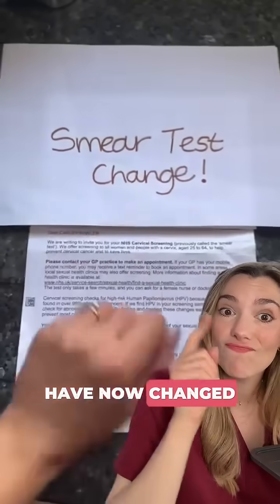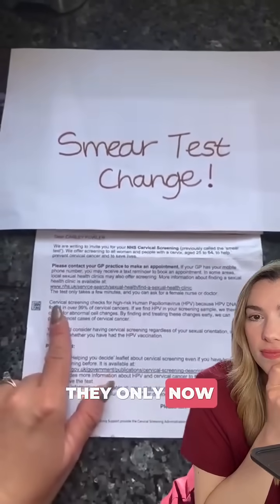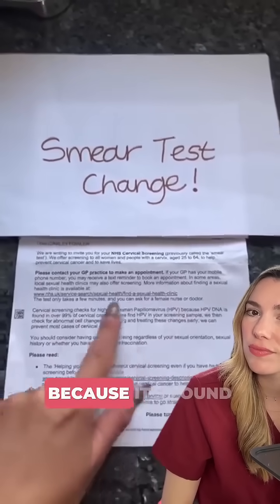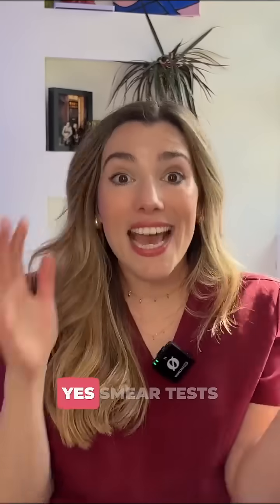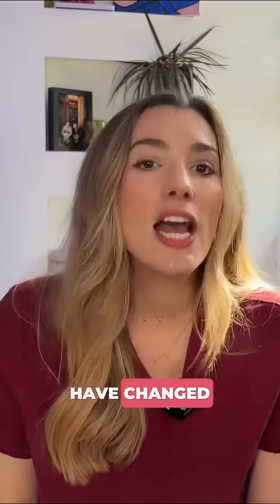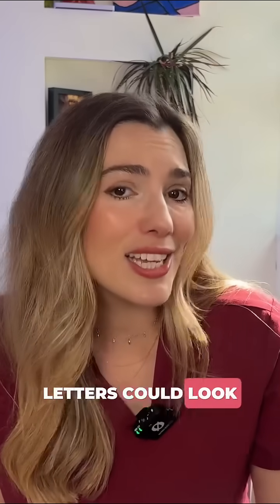🔍 Cervical screening has changed—do you know what your results mean? ✔️ HPV negative = see you in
🔍 Cervical screening has changed—do you know what your results mean?

✔️ HPV negative = see you in 3- 5 years!

✔️ HPV positive = may need more checks, but *don’t panic.*

💬 Have you had one of these new letters yet?